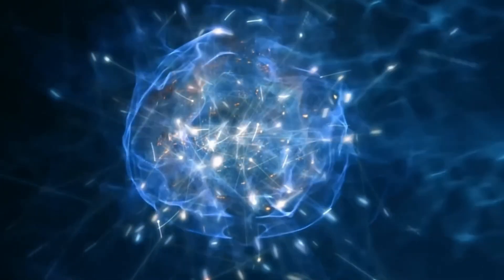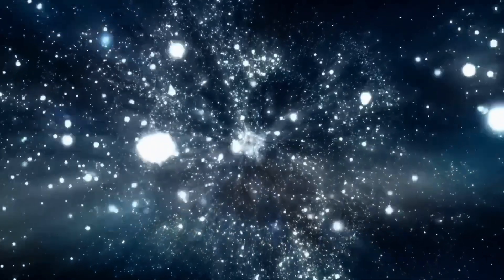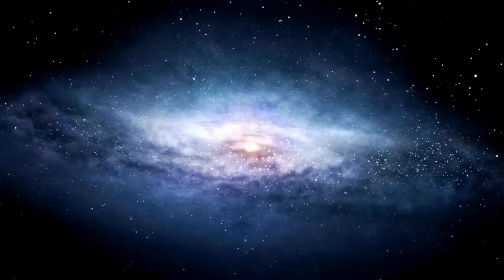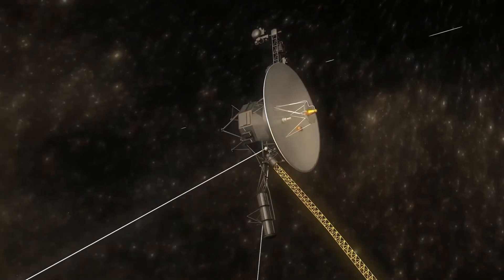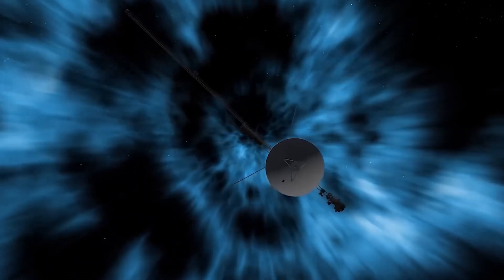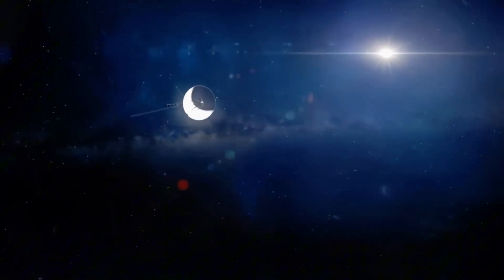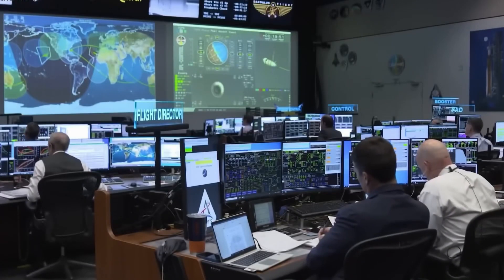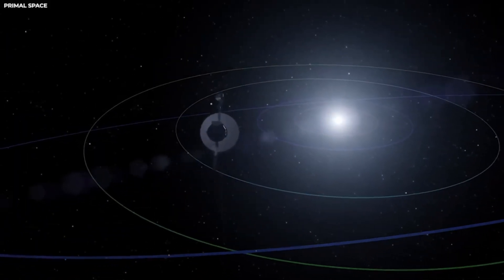NASA BREAKS SILENCE on the TERRIFYING Transmission Straight From Voyager 1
Far beyond sunlight, past the faint exhalations of the solar wind, a small human‑made spacecraft still drifts and whispers across the void. Forty‑seven years after its launch, Voyager 1—a probe built before personal computers were even a thing—has done something completely unexpected. It rotated   in a direction no one at NASA commanded or fully understands. The most distant human‑built object in history altered its orientation back toward the very system it left behind. And then it transmitted data so unusual, so seemingly impossible, that the scientific world paused. What could make a dying probe, billions of miles from home, twist in the darkness? What did it perceive out in the silence between the stars?

It all started in 1977, when Voyager 1 and its twin, Voyager 2, were launched to take advantage of a rare planetary alignment. With less memory than a digital watch and power comparable to a small refrigerator bulb, these spacecraft were never expected to last even a decade, let alone nearly five. Yet they survived, providing humanity’s first close-up views of Jupiter’s raging storms, Saturn’s rings, and the frozen surfaces of distant, once-thought-lifeless worlds. Even as their cameras shut down and batteries aged, they kept traveling   beyond Pluto, past the Kuiper Belt, and past every boundary humanity had imagined for the solar system.